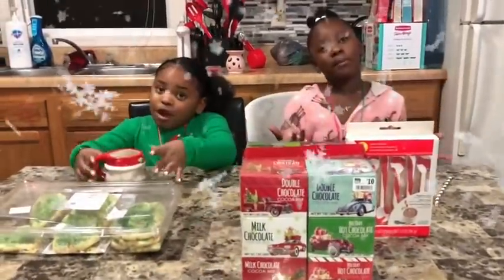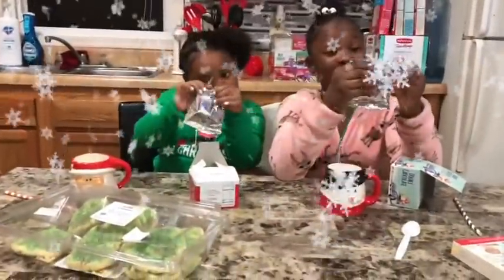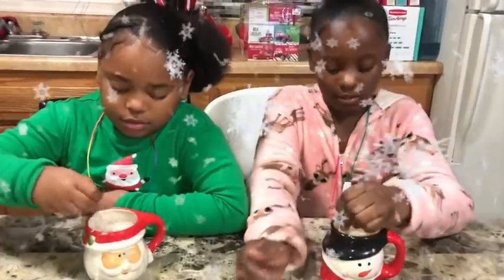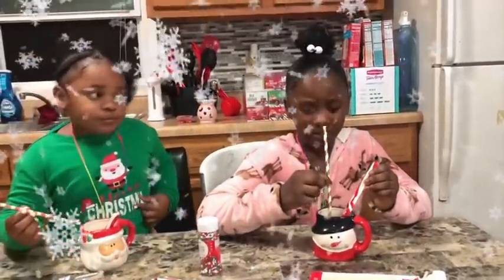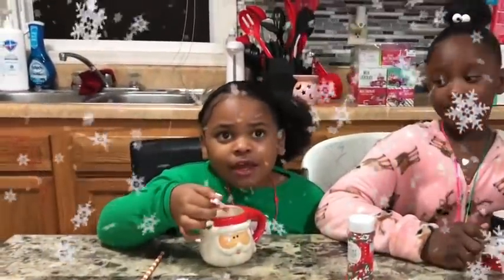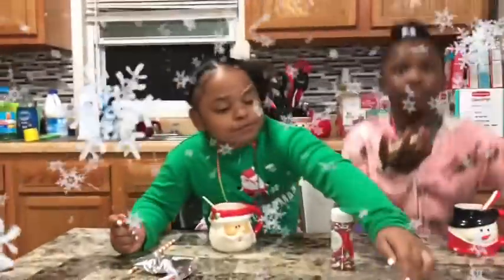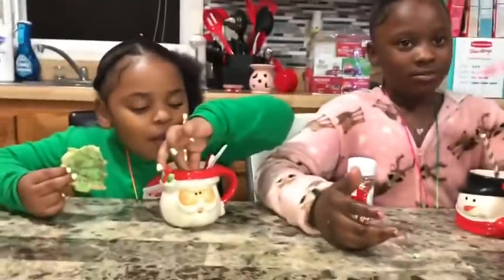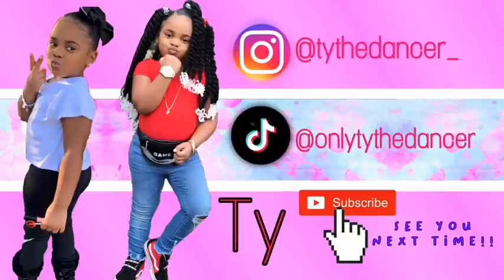HOT COCO & COOKIES FT KILEYAH VLOGMAS DAY 9 ( TYTHEDANCER)!